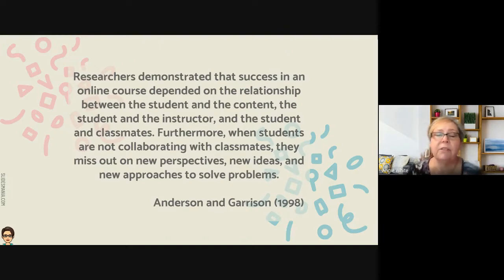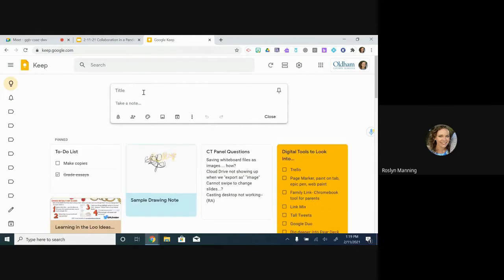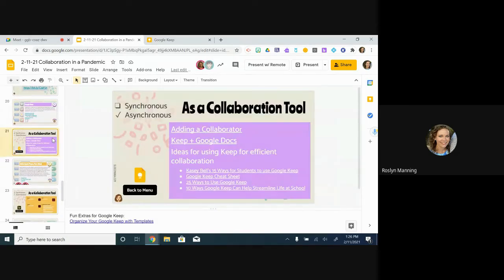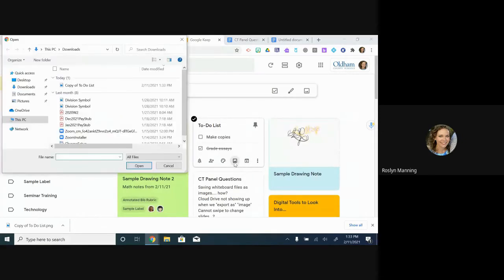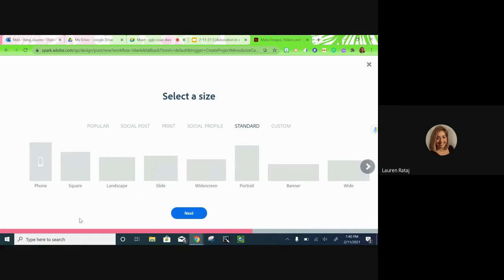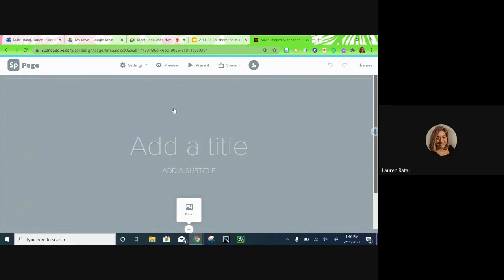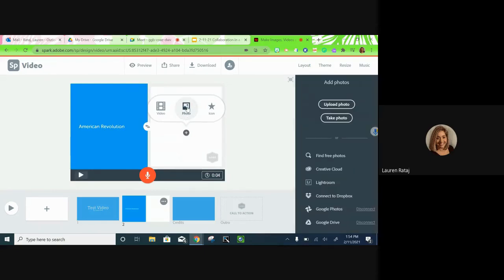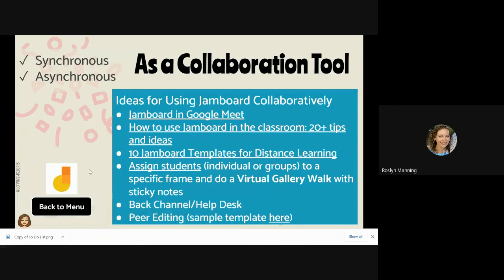Collaboration in a Pandemic: Session 3